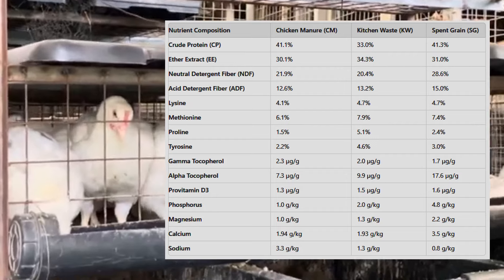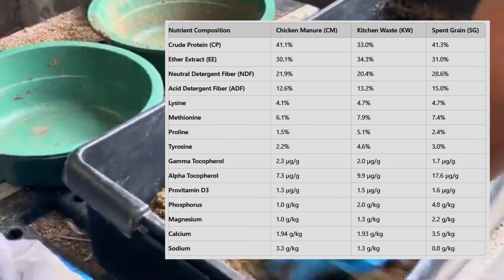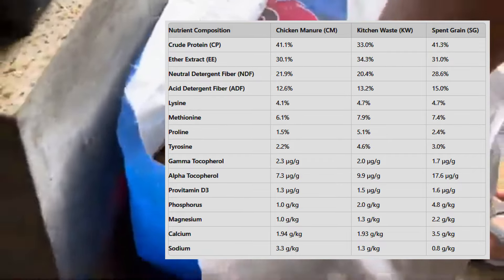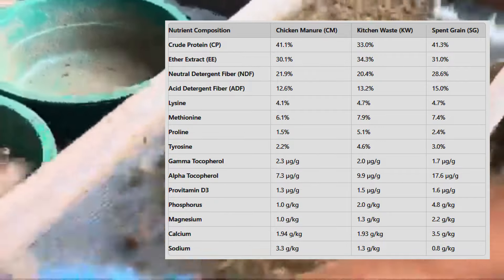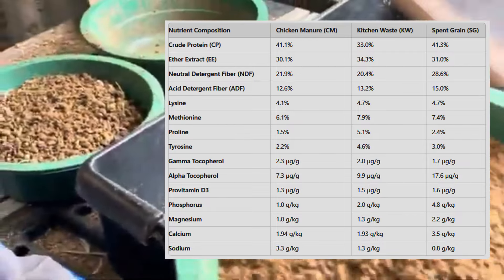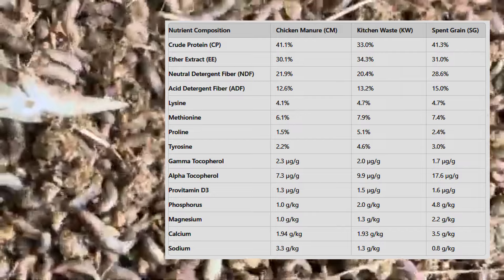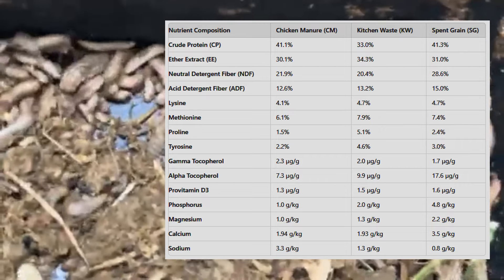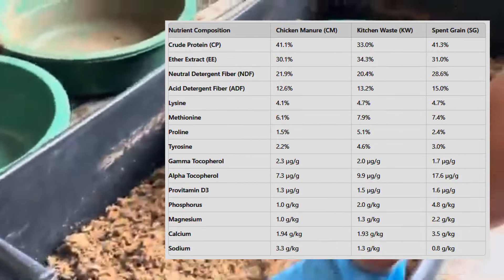Boost Black Soldier Fly Larva Growth with Chicken Manure in Just 20 Days!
Want to know how to grow protein fast and sustainably? In this video, we dive into how chicken manure supercharges Black Soldier Fly Larvae (BSFL) growth in just 20 days! 🐛🌱

For further reading on alternative feed solutions and sustainable farming practices, visit our

BSFL are the future of sustainable farming, offering a cost-effective and eco-friendly solution to rising protein demands in agriculture. In today’s episode, we explore:

Why BSFL are the perfect solution for high-quality livestock feed
How chicken manure outperforms other substrates for rapid BSFL growth
The incredible nutritional profile of BSFL reared on chicken manure, including 41.1% protein content
Practical applications for farmers to turn waste into a valuable resource
Whether you’re into sustainable farming, innovative feed solutions, or reducing waste on your farm, this video is packed with insights you don’t want to miss.